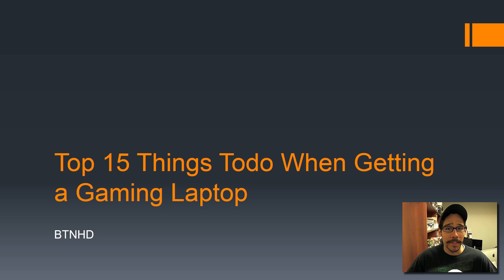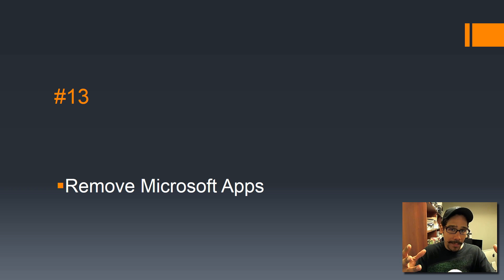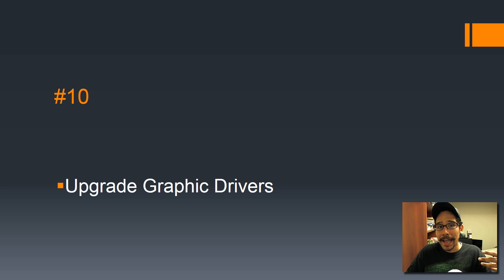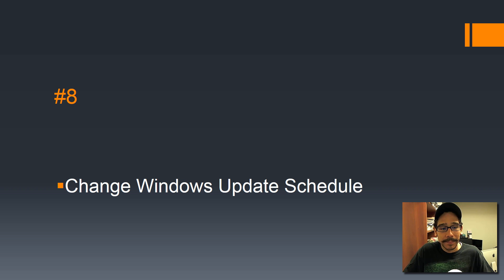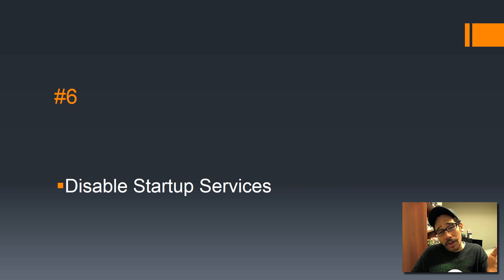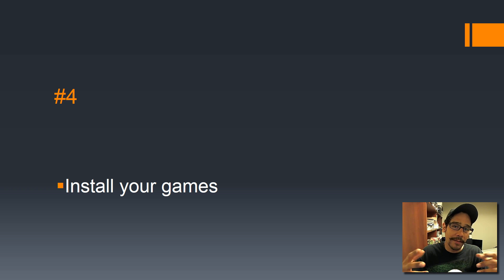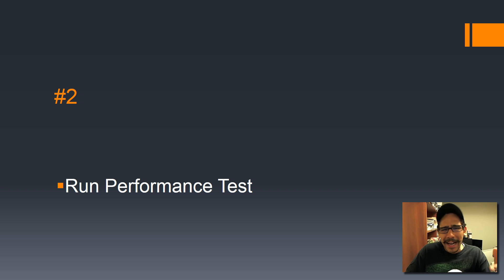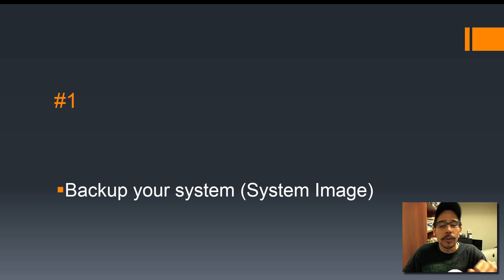Top 15 Things Todo When Getting a Gaming Laptop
Just purchased a new gaming laptop for myself and here are my top 15 things I did to get it up running. What's your list when you get a new laptop?